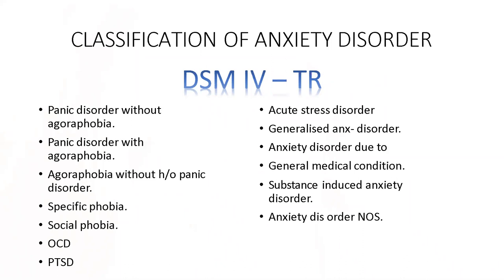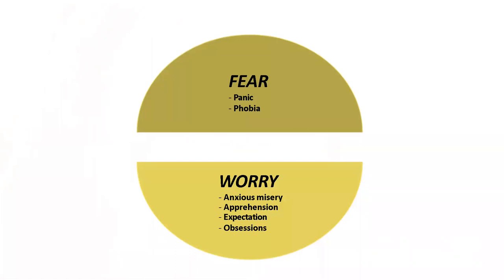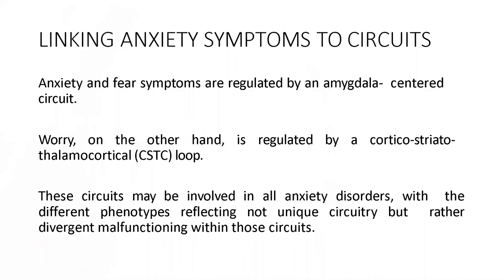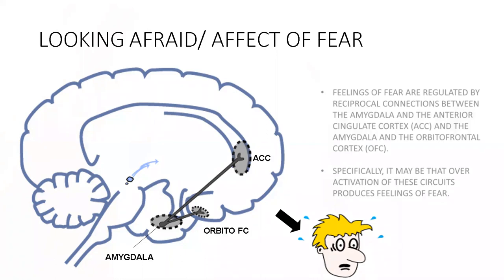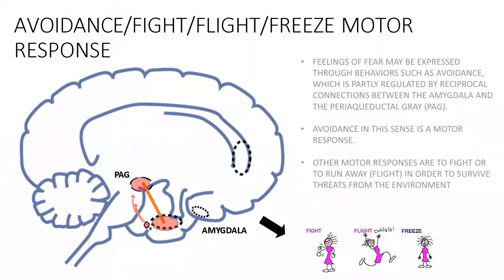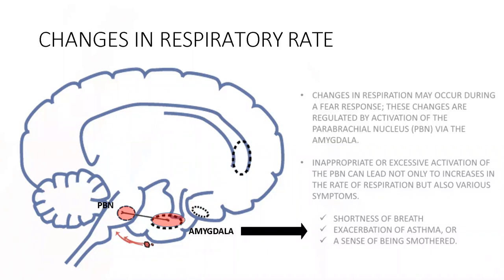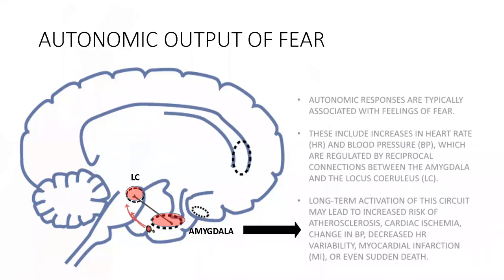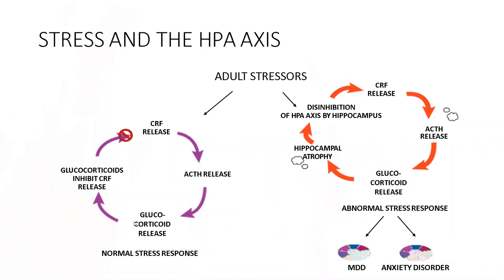KCP Anxiety Disorders PT3 Part 1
The neurobiological mechanism and their correlation to symptoms in anxiety disorders. This video is useful to specifically understand the pharmacotherapeutic management of anxiety disorders-Dr Balakeshwa Ramaiah